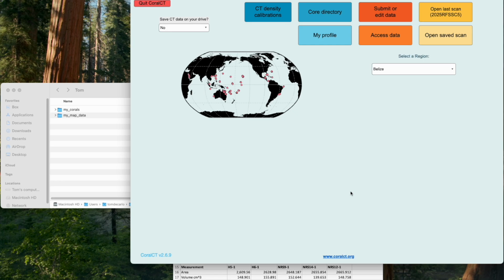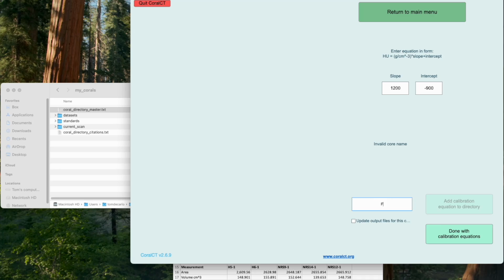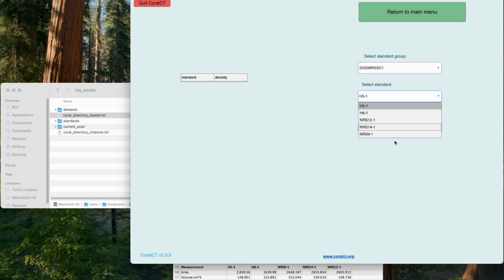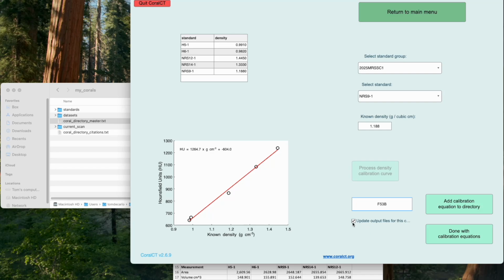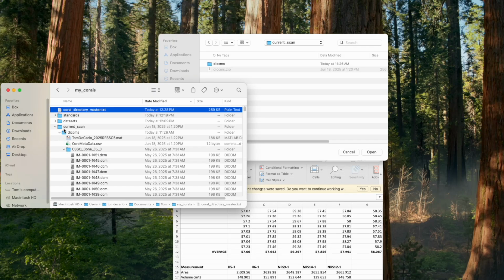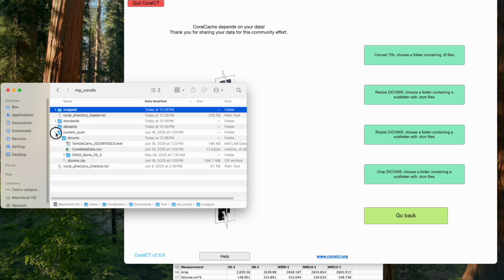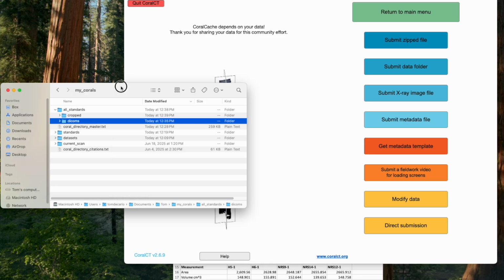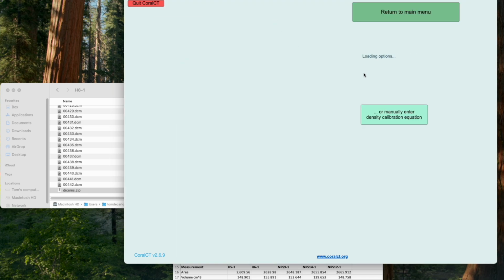Calibrating density and cropping scans